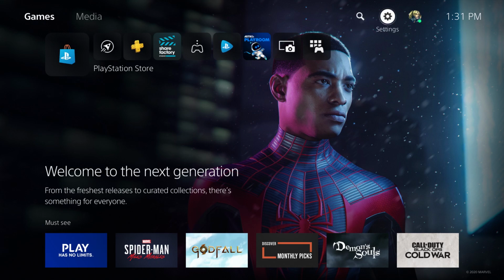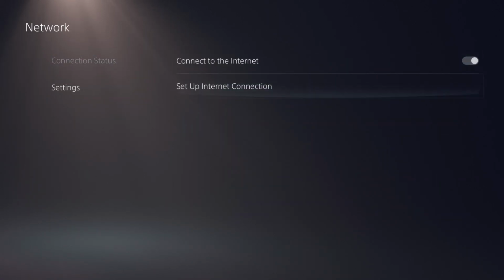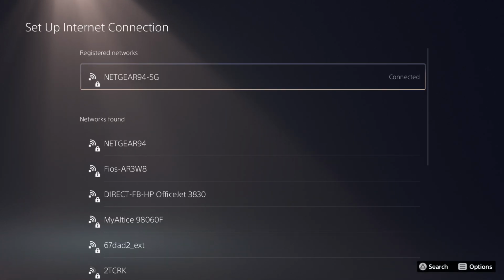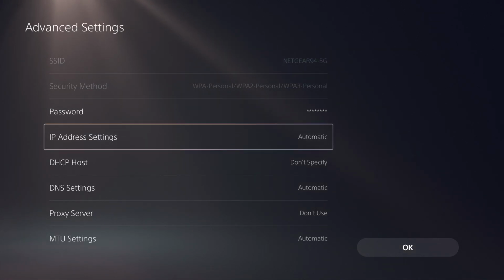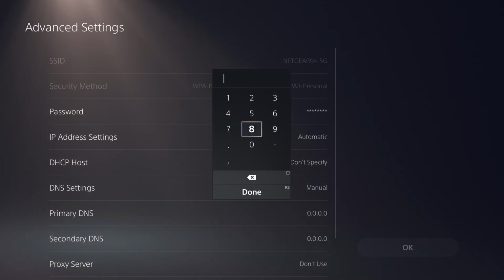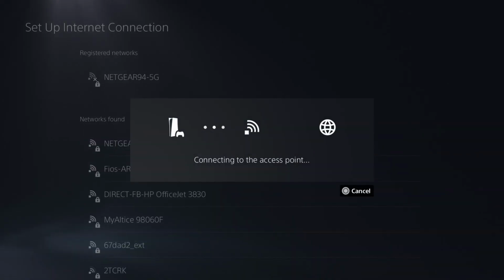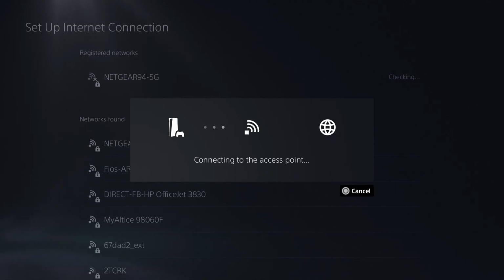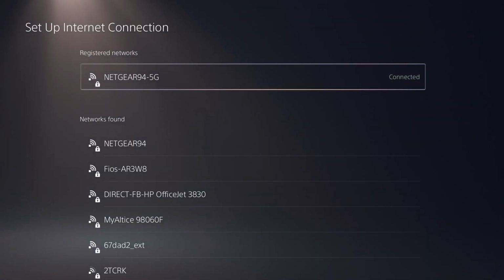Best DNS Settings for PS5! - Playstation 5 Best DNS Settings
In this video, I talk about Best DNS Settings for PS5! - Playstation 5 Best DNS Settings